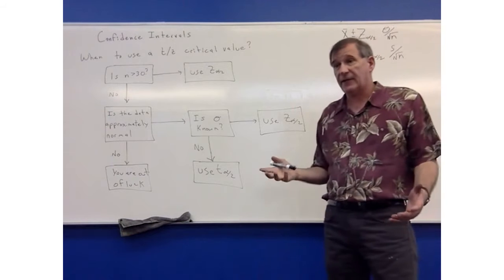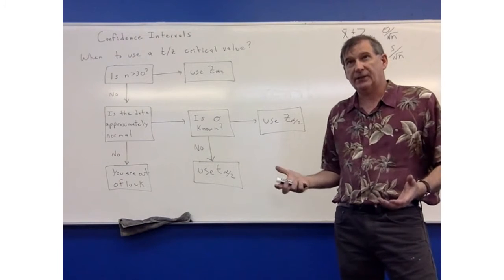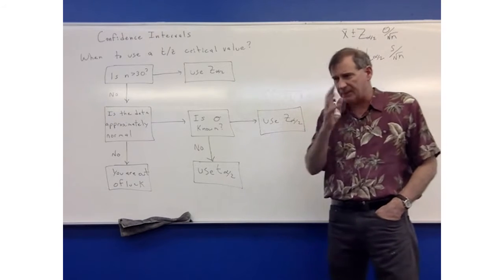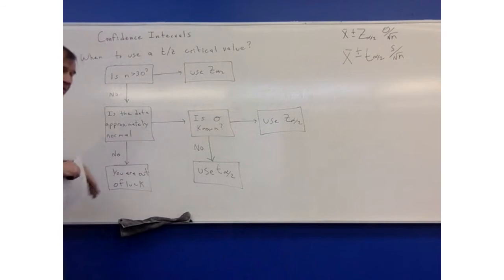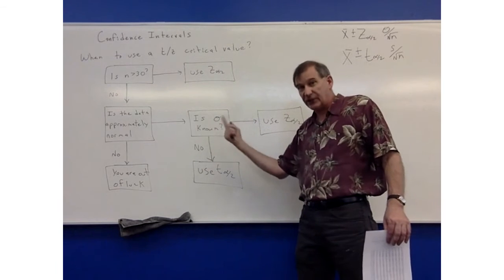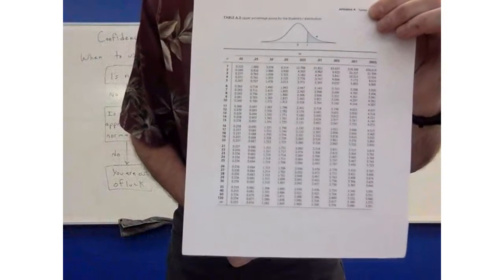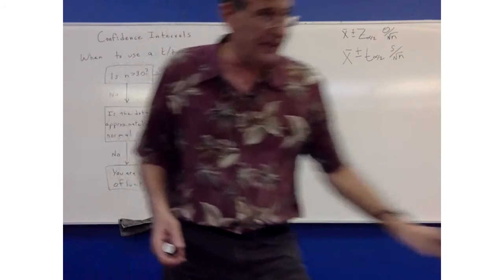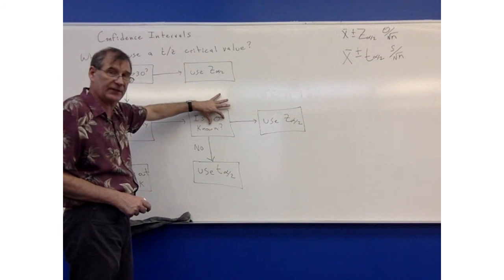When to use a z or t Critical Value